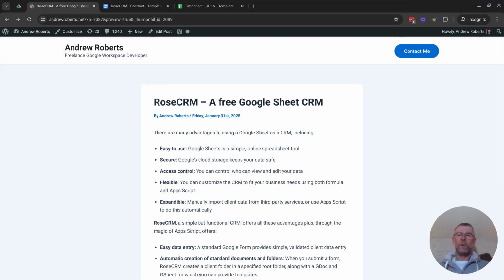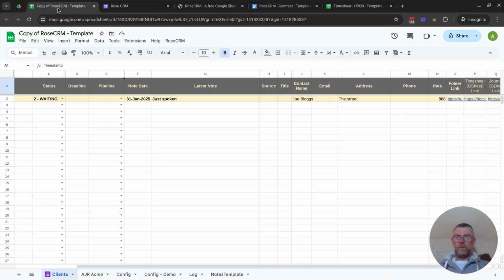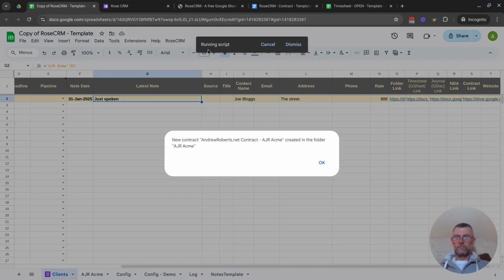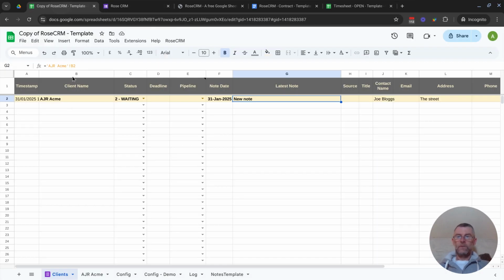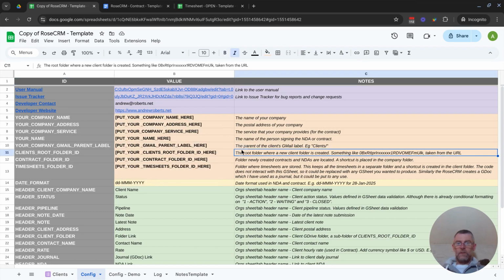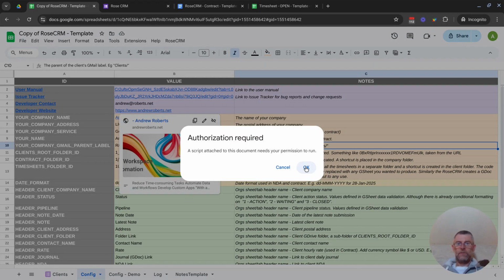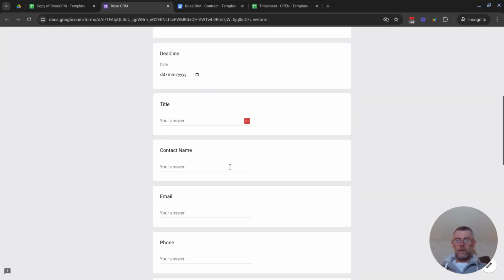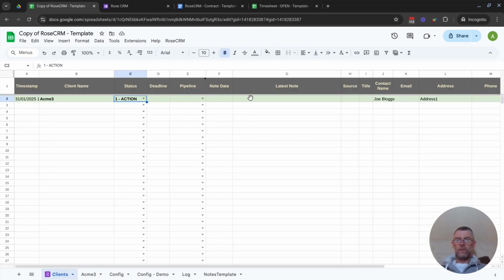RoseCRM - A Free Google Sheet CRM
RoseCRM is a free, simple, but functional, CRM using a Google Sheet:

- Easy data entry: A standard Google Form provides simple, validated client data entry

- Automatic creation of standard docs and folders: On form submission, RoseCRM creates a client folder in a specified root folder, along with a GDoc and GSheet for which you can provide templates.

- One-click creation of merged, client-specific docs: Docs like contracts, NDAs or invoices can be created with values from the client list automatically merged.

- Client tab for notes: A record of all notes is kept on a client tab, with the latest note visible in the main sheet.

- Customisable: RoseCRM supports adding new columns, to make the main sheet contain all the client data you need.

- All actions logged: Every action taken on the sheet by RoseCRM is logged on the Log tab.

Links